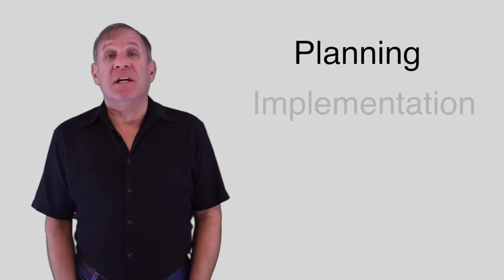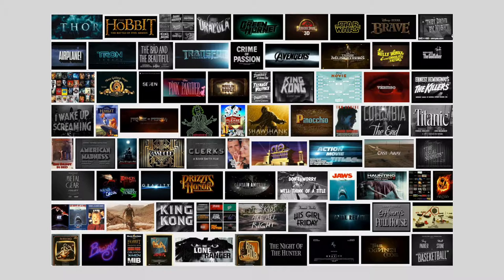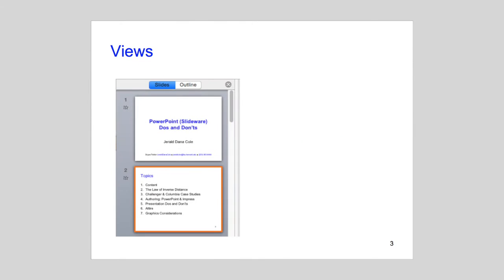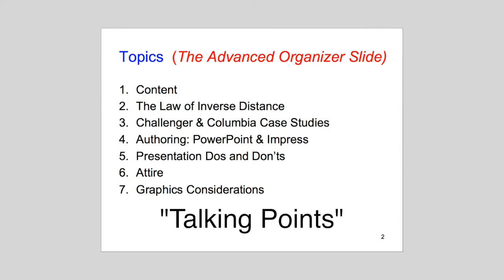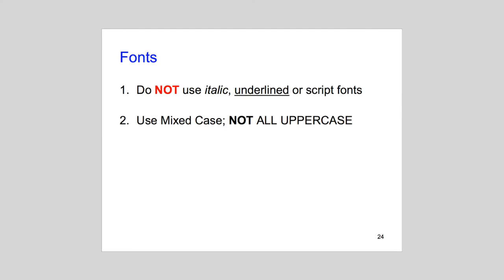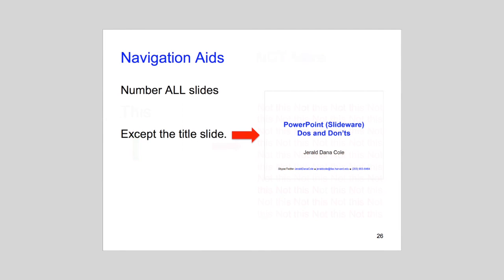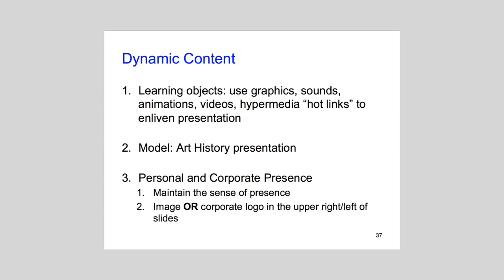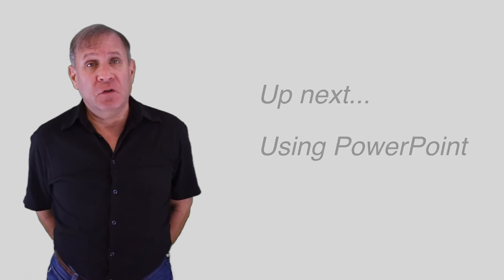2014 12 14 DGMD 40 Final Project 2 of 2 Jerald Dana Cole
PowerPoint Dos and Don'ts. Planning, organizing, fonts, backgrounds, number-lists.